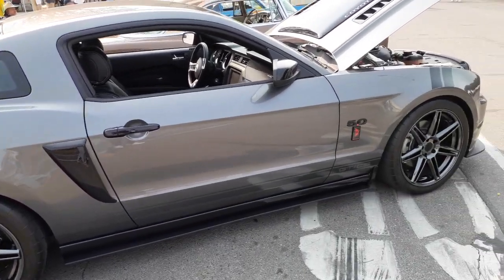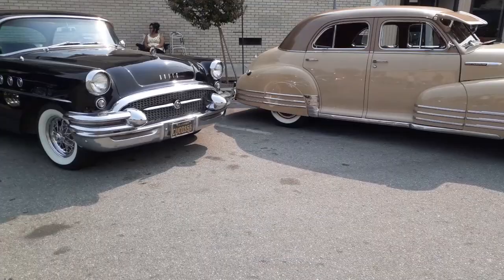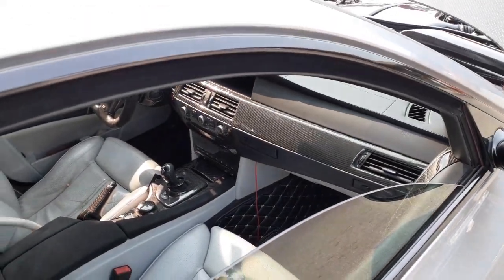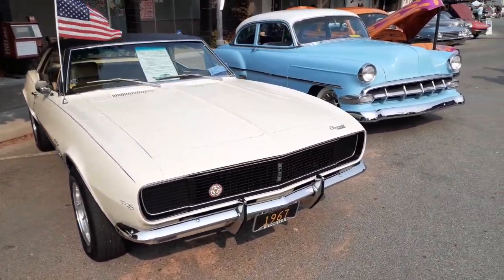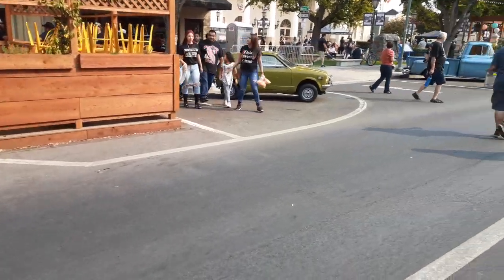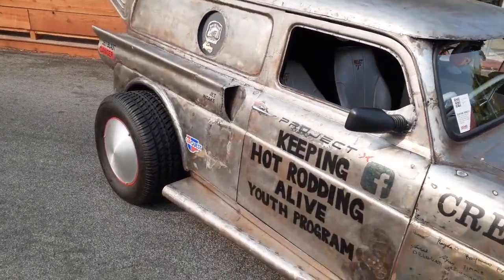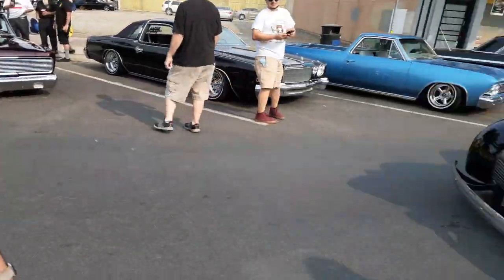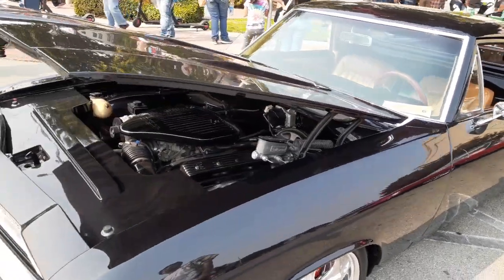Hollister car show. 9-25-21. Part 2